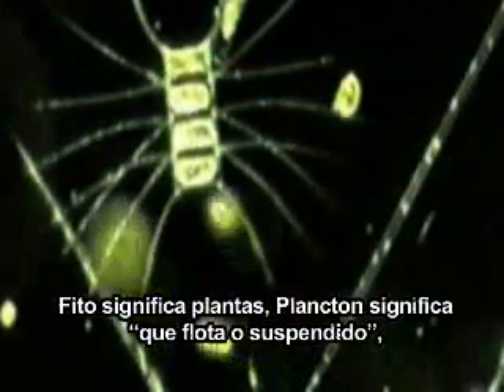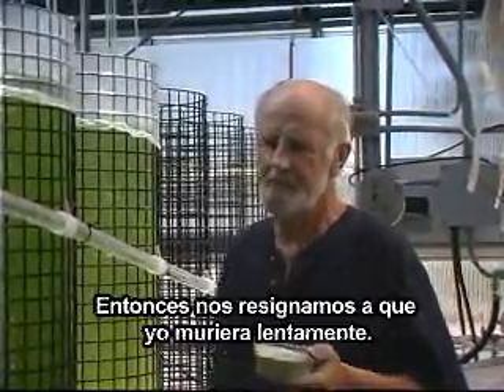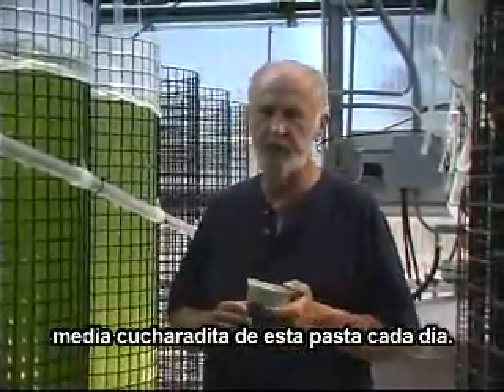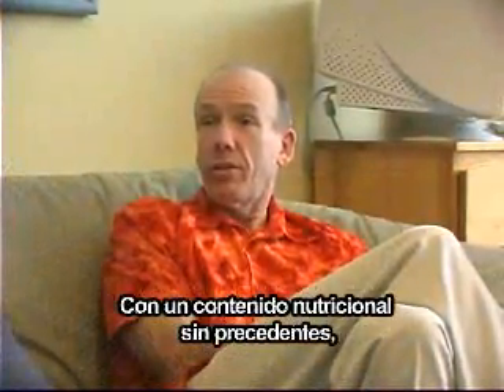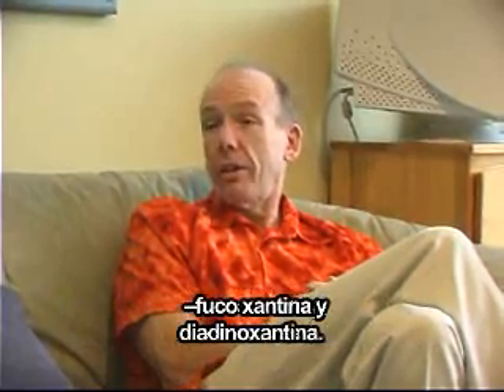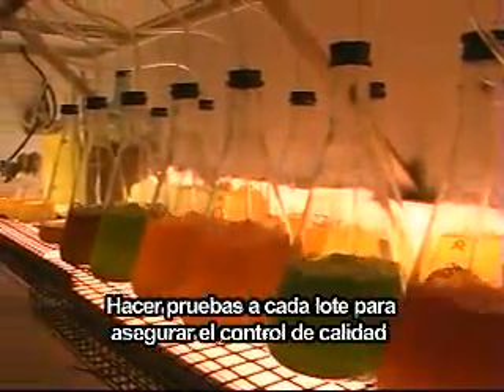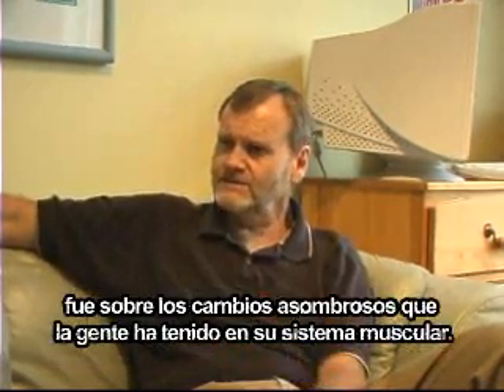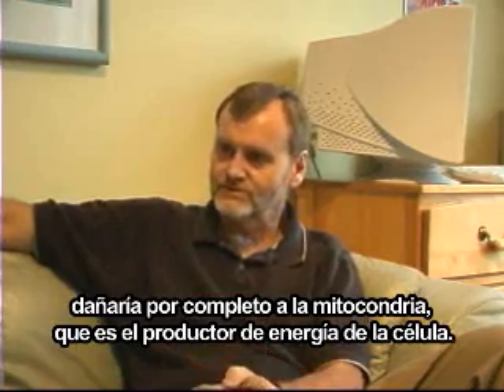Fitoplancton Marino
Conoce el Fitoplancton Marino